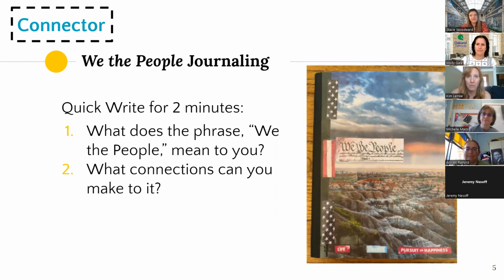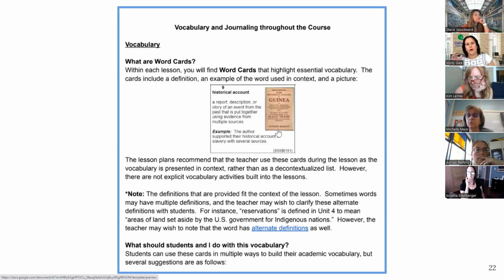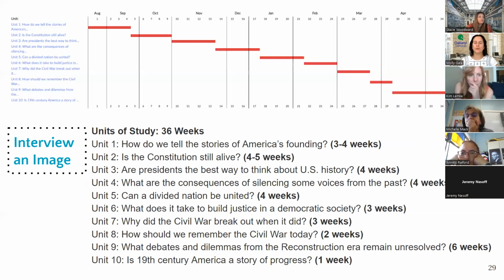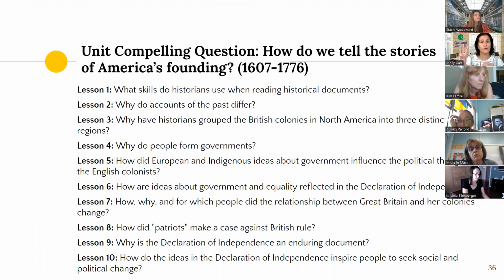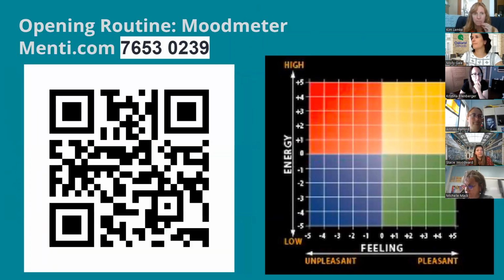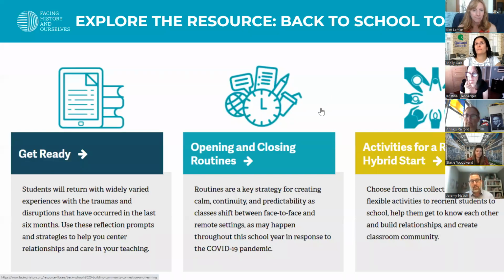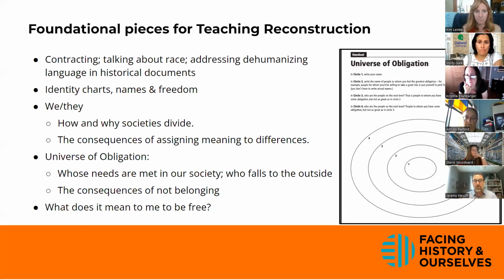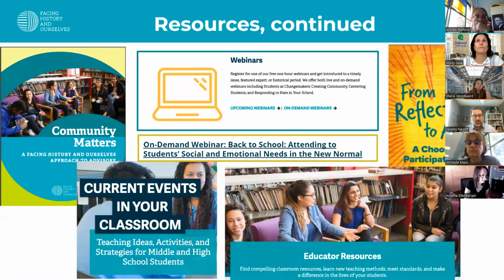Teaching 8th Grade U.S. History: Session 1 (August 24, 2022)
Join the Oakland Schools social studies consultants for this monthly series throughout 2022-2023. Each month, we will preview the next unit in the course, explore the resources within the revised curriculum, model activities, and give you time to ask questions and work with colleagues.

This session introduces the course overview and pacing guide, Unit 1's components, and resources from Facing History and Ourselves to start the school year and to preview the Reconstruction unit.